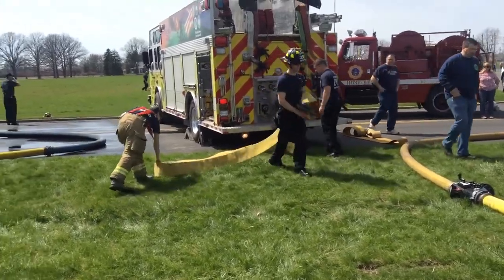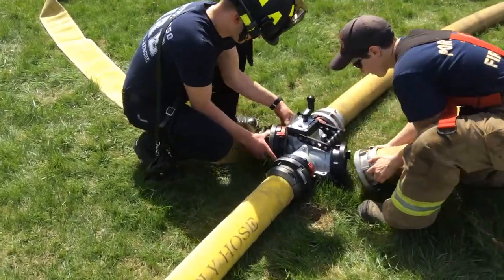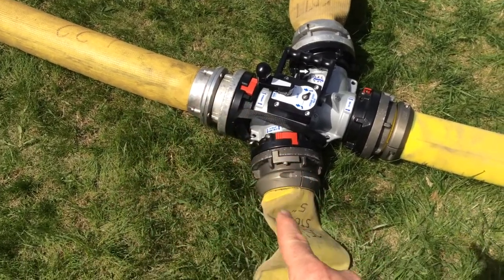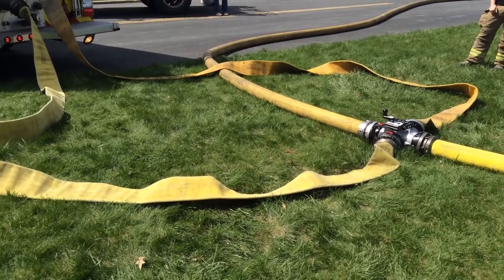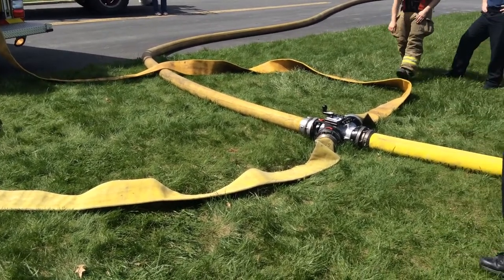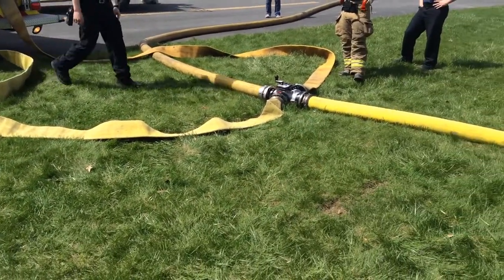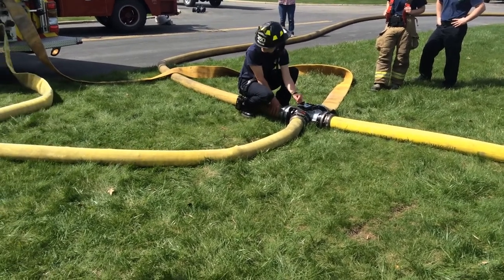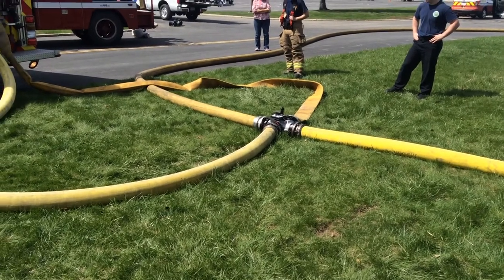Part 6 - Relay Pumping Drill - Delaware, Ohio - April 2015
In this clip we get to see a pumper being added into the relay where a Task Force Tips "Oasis" Valve was left in place in the hose layout.  The TFT valve is designed to function as an in-line relay valve which allows a pumper to be added into the relay operation without having to shut down the water flow.  The valve can also be used as a hydrant valve in the same manner.  The clip is narrated by Mark Davis of GBW Associates, LLC.